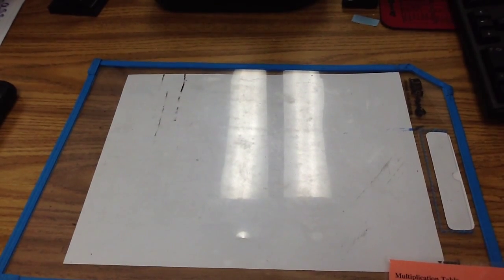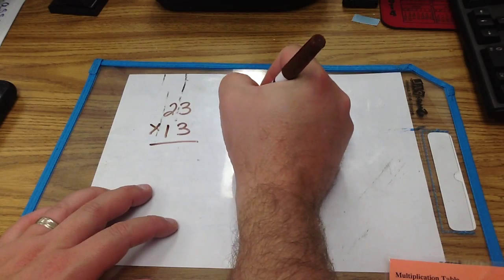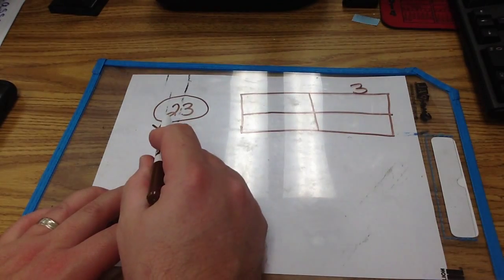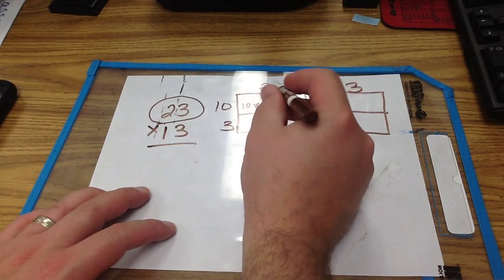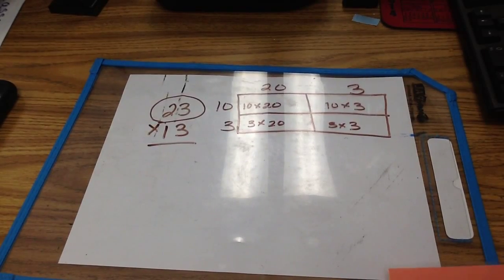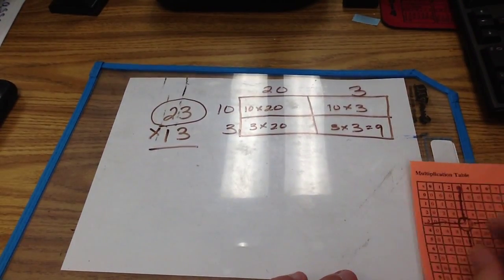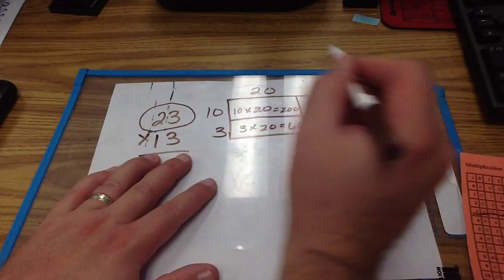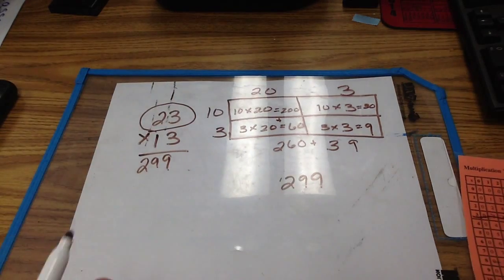Area model multuplying 2 to 3 digit numbers 1